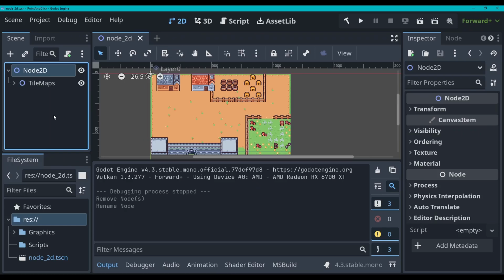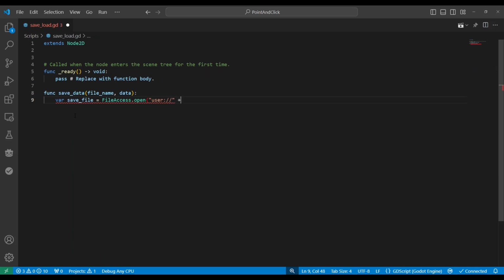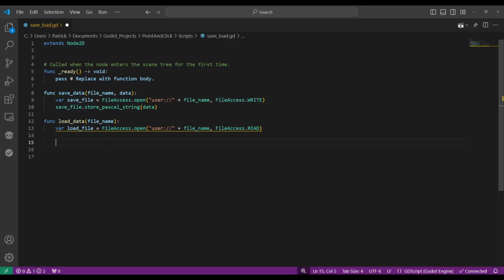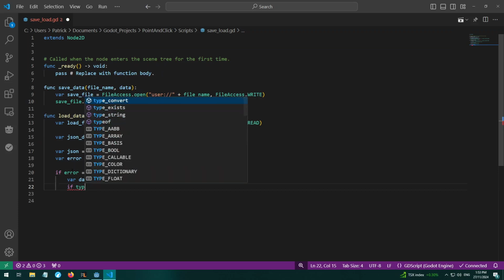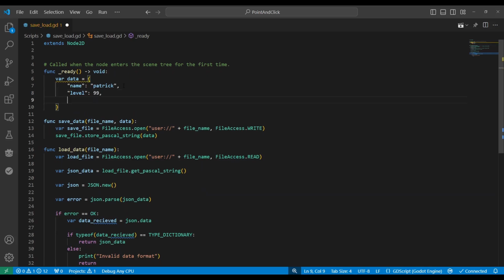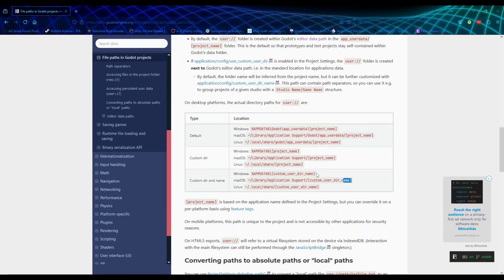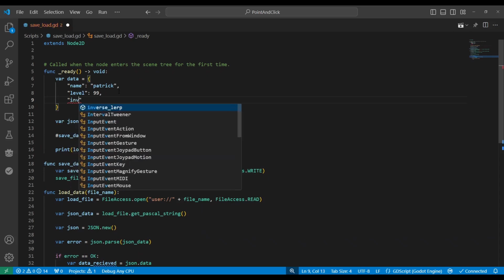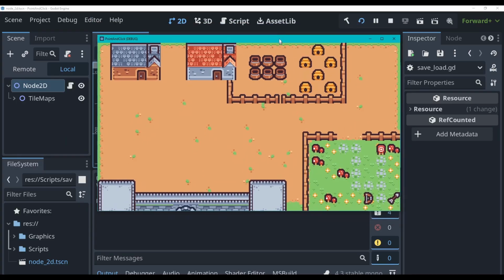Godot 4: Easy Save and Load System with GDScript